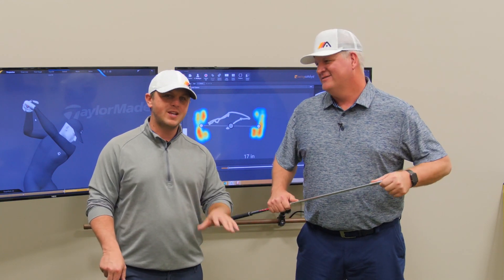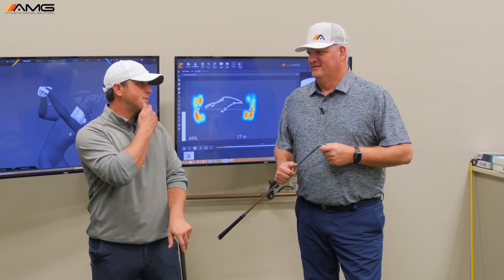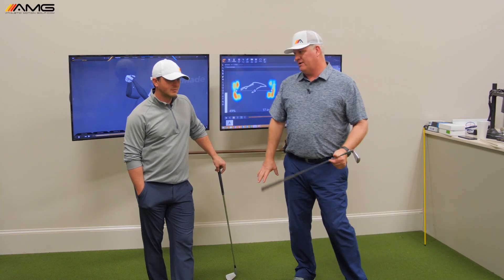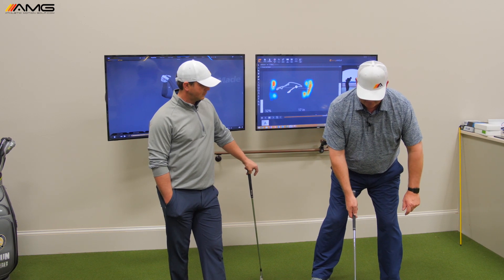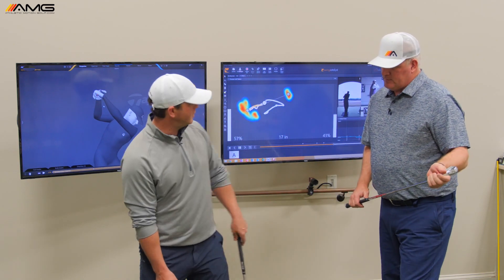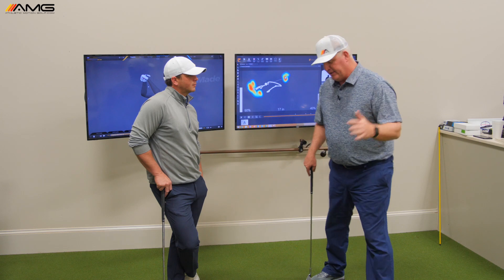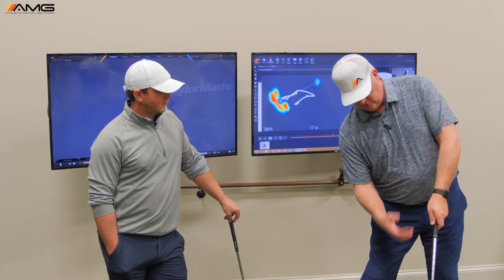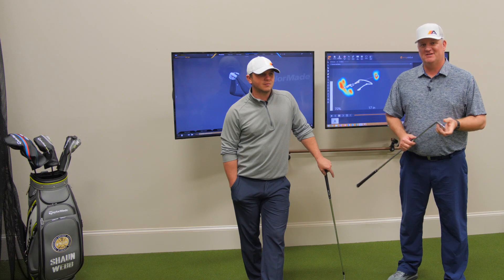Where Should Your Weight Be To Start The Swing?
The golf swing takes just 1 second from start to impact.  That doesn't leave a lot of time to overcome many hurdles from a poor start.  One of those "self-inflicted" hurdles we see all the time is poor weight distribution at the start of the swing.  In this video, we're going to show you where your weight should be to start the swing.